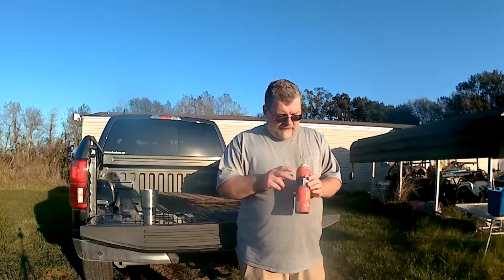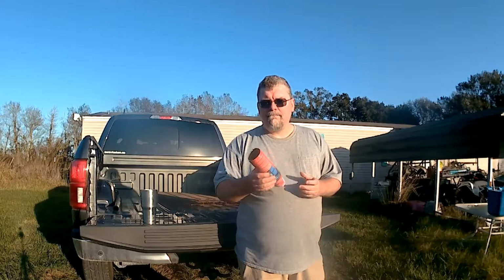Check Your Fire Extinguishers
Well I just ran into something unexpected. A risk that you normally would not think of. Our kitchen fire extinguisher exploded. Luckily no one was hurt and there was only a little damage.